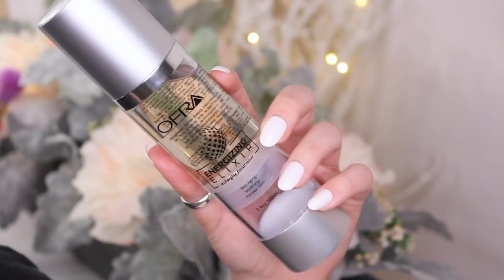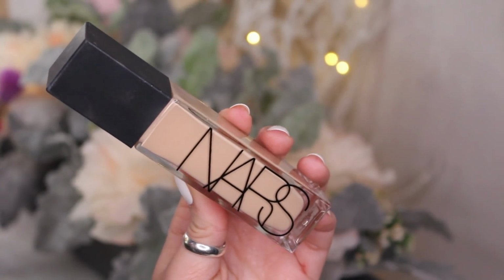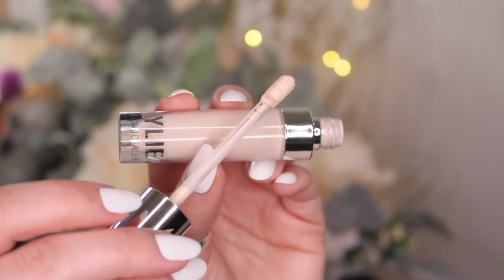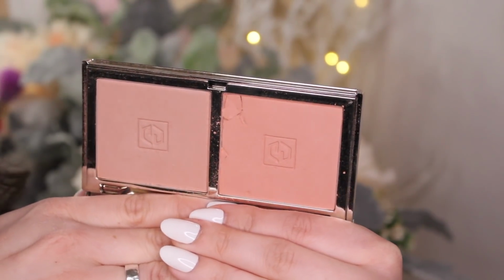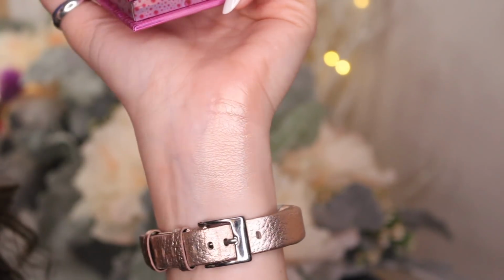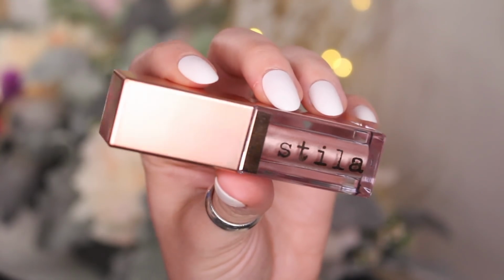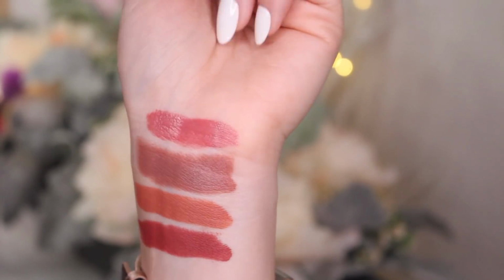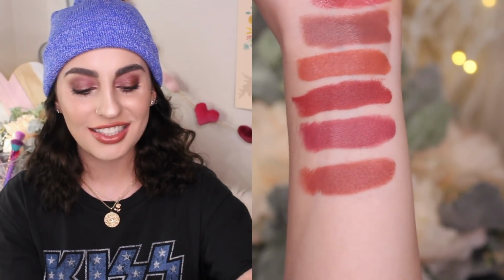January Favorites 2018!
We're a little late here with the January Favorites, but it's better late than never! I've got a bunch of products to share with you guys..a lot of things you may have seen a lot on my channel, haha.

Makeup Instagram: Makeupbyjesi
Personal Instagram: Mesijesi5

Favorites:
Ofra Cosmetics Energizing Elixir Toner
Dermalogica Break Out Control
Catrice HD Liquid Foundation
Kylie Cosmetics Concealer
Catrice Prime and Fine Conturing Palette in Ashy Radiance
Elizabeth Mott Whatup Beaches Bronzer
Jouer Blush Bouquet Duos
Physicians Formula Natural Nude Shimmer Brick
Japonesque Kumadori Ombre Highlighter
Urban Decay x Kristen Leanne Beauty Beam Highlighter
Urban Decay x Kristen Leanne Daydream Palette
Urban Decay x Kristen Leanne Kaleidoscope Dream Palette
Juvias Place Eyeshadow Palettes
Stila Shimmer and Glow Liquid Shadows
Urban Decay x Kristen Leanne Lipstick in Bun Bun
NARS Lip Cover Lipsticks
Fenty Beauty Mattemoiselle Lipsticks
Colourpop LUX Lipsticks - Still Crazy & Lay Over

-Jesi